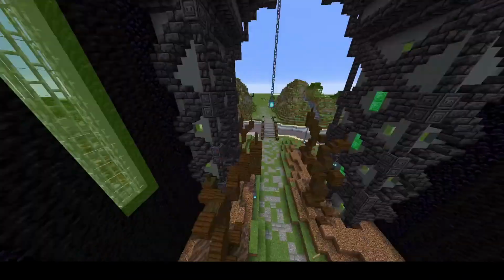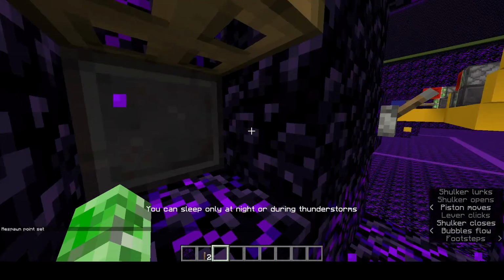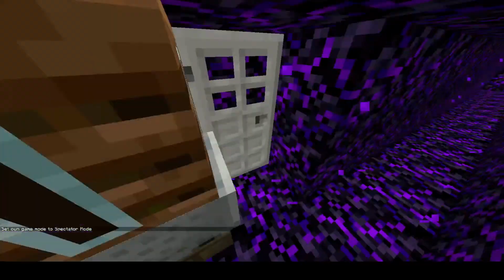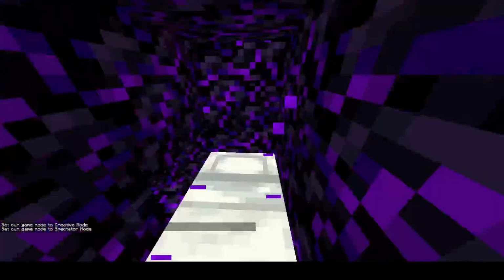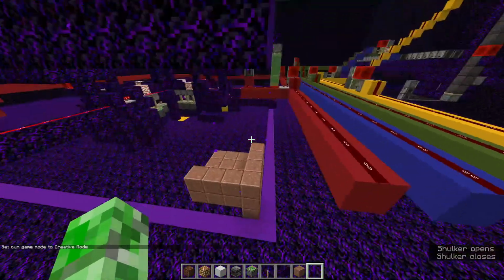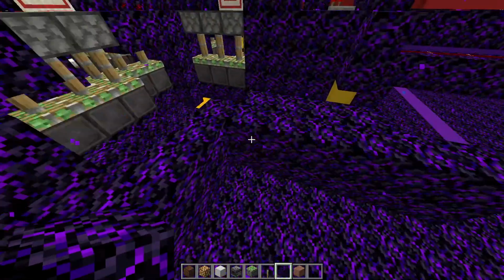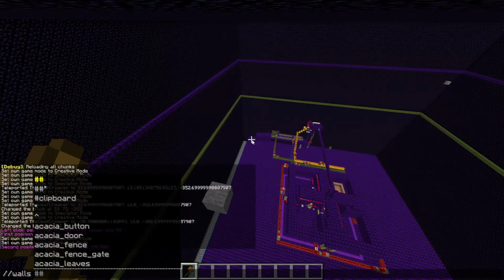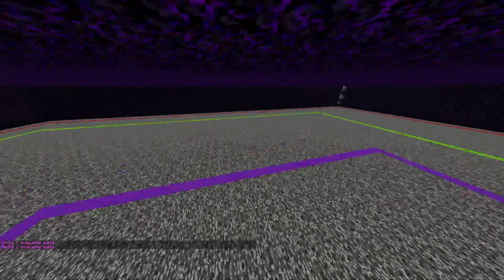Building Gaia's Vault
Just a chill stream.

Resource Pack is Vanilla Tweaks